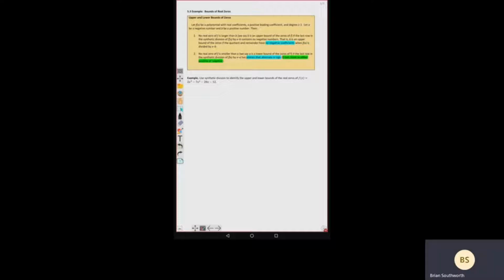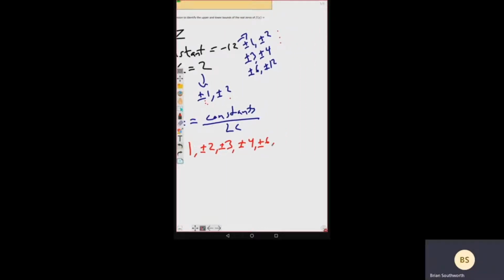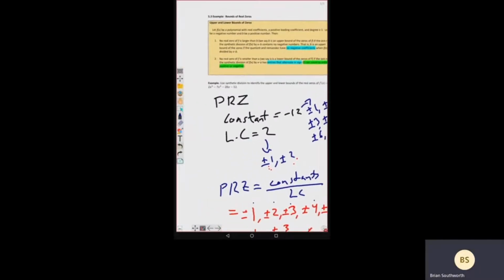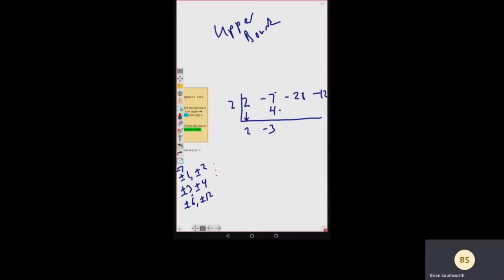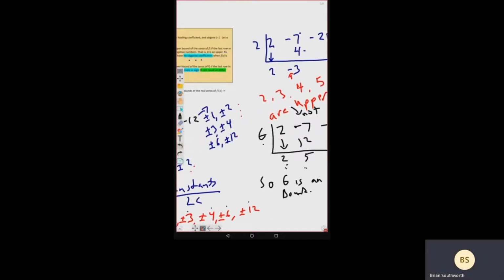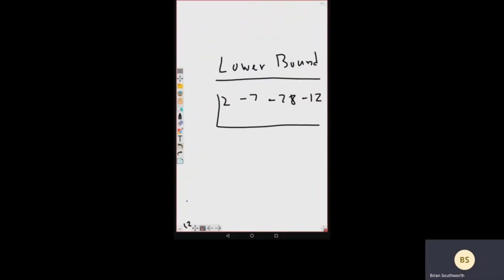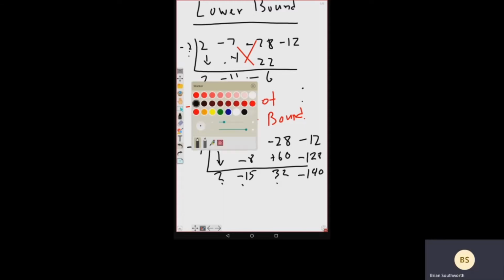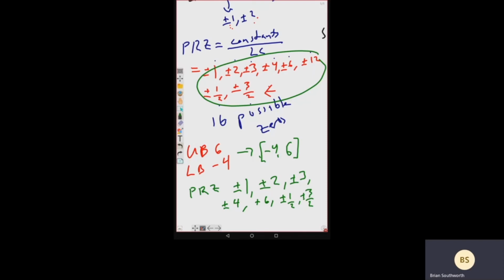5 3 Example Bounds of Real Zero